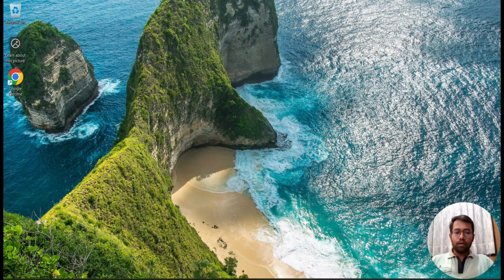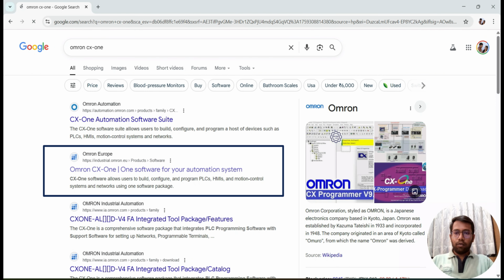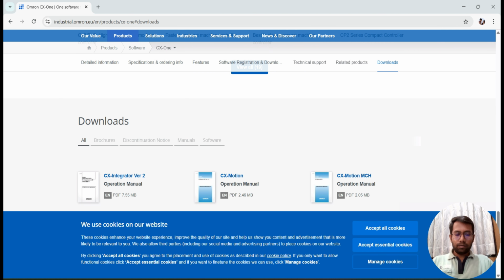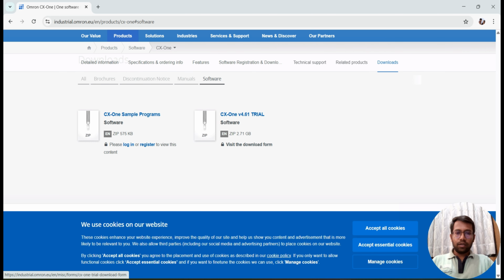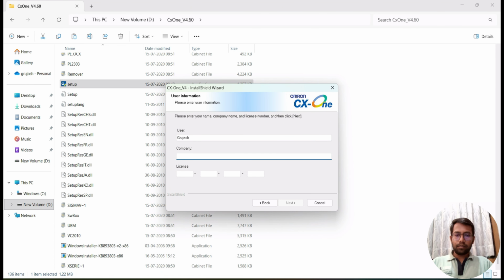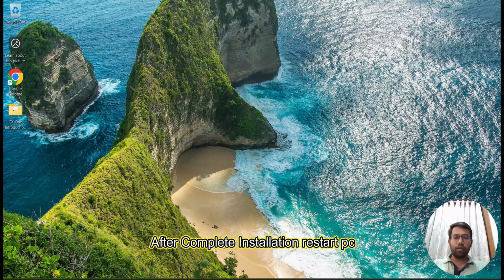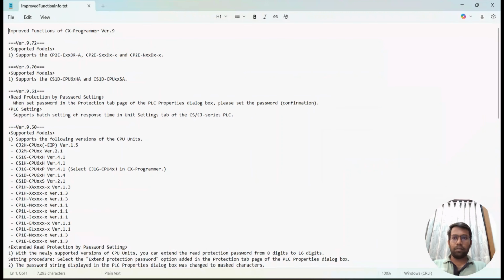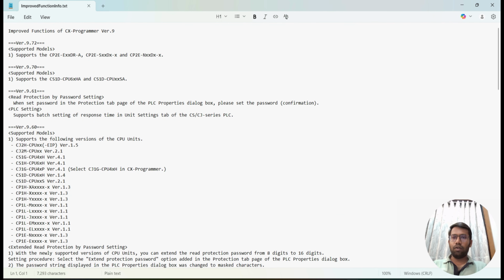1. Cx-One How to Download and Install (Cx-Programmer)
Cx-One setup how to download and install complete discription
Cx-Programmer Complete installation